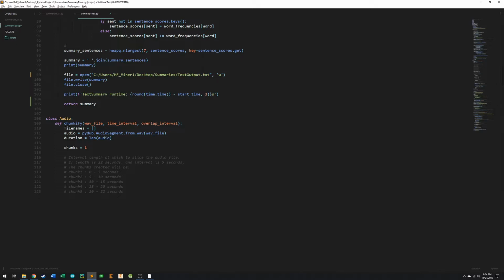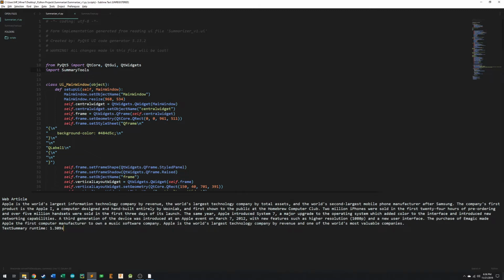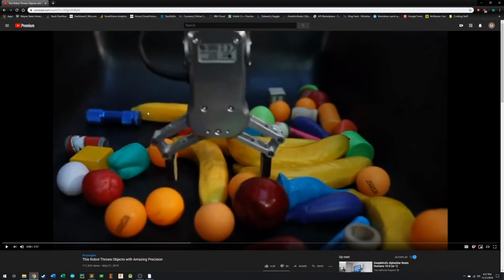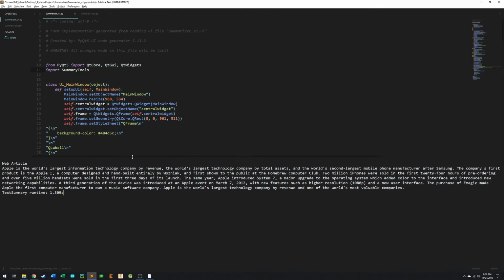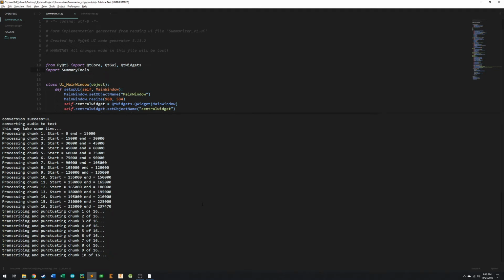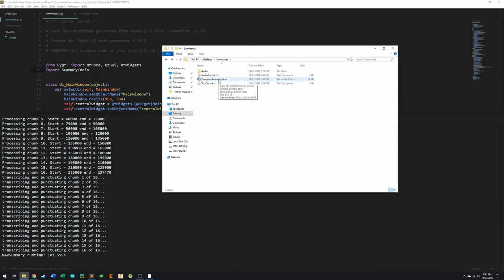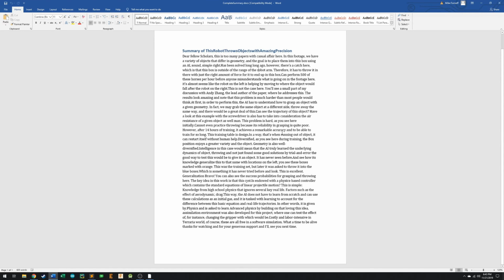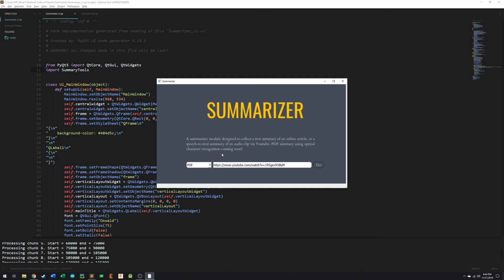Python Summarizer Project with PyQt5 and NLTK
A brief overview of a prototype Python project I put together using PyQt5, the Natural Language Toolkit (NLTK), and puntuator2 module.